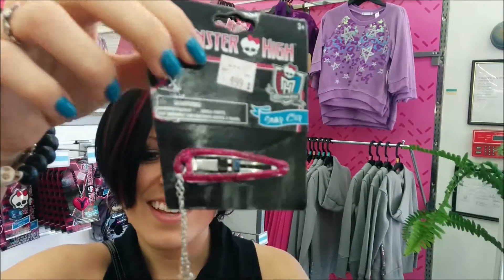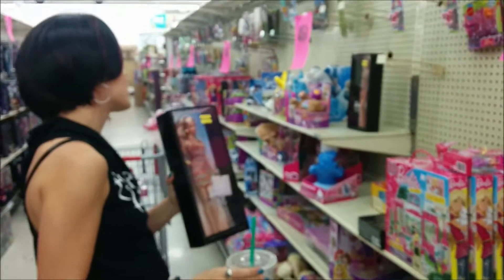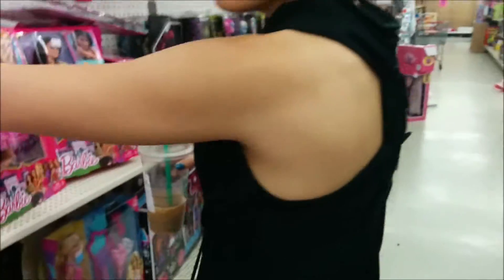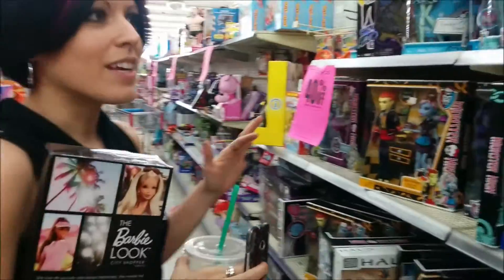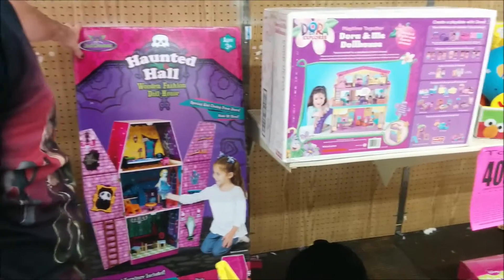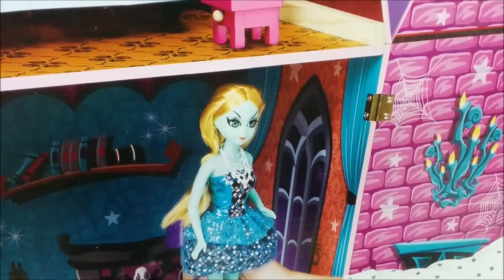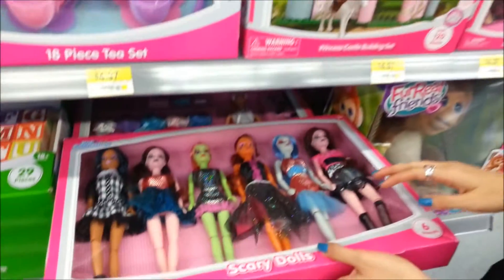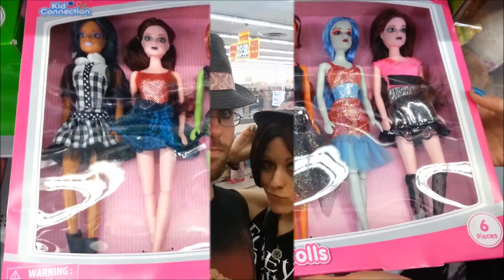Kmart closing Doll Hunting found some Scary Dolls!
Another Kmart shutting down in Orlando. Found an awesome coffin shaped doll house which I fell in love with. At Walmart we found "Scary Dolls"